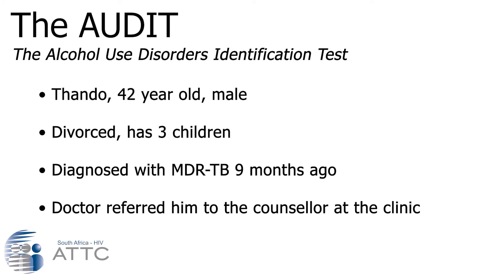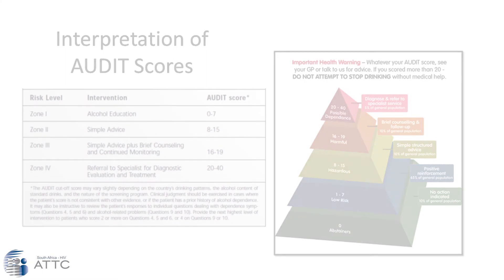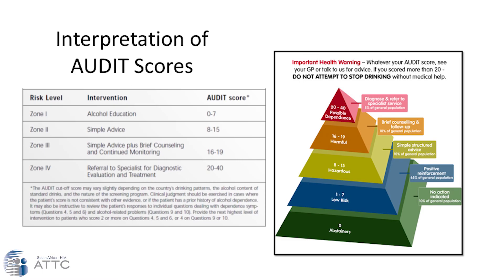The Alcohol Use Disorder Identification Tool (AUDIT)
This video is a live demonstration of alcohol screening using the AUDIT tool.  The AUDIT is a 10-item. screening tool developed by the World Health Organization (WHO) to assess alcohol consumption, drinking behaviors, and alcohol-related problems.